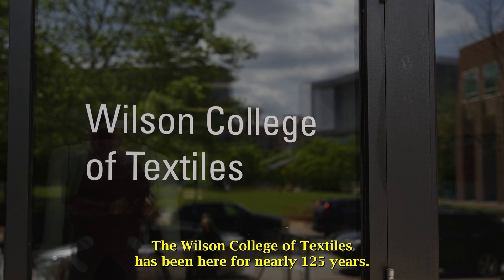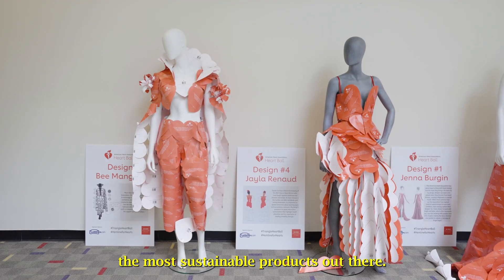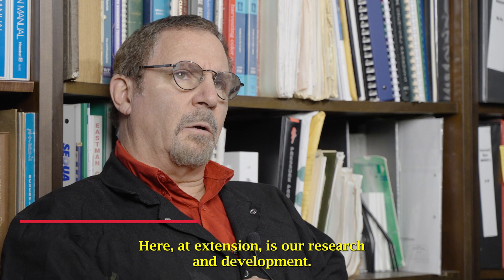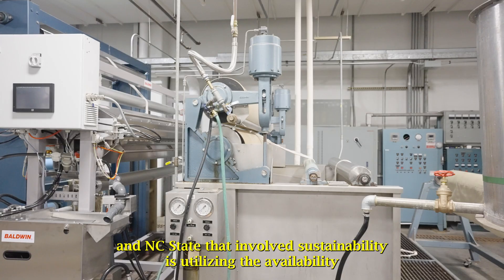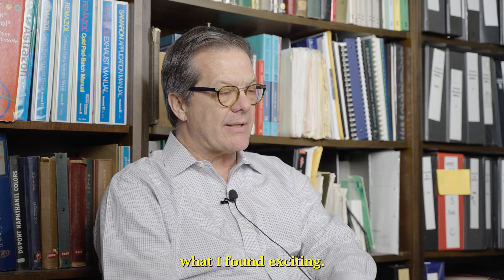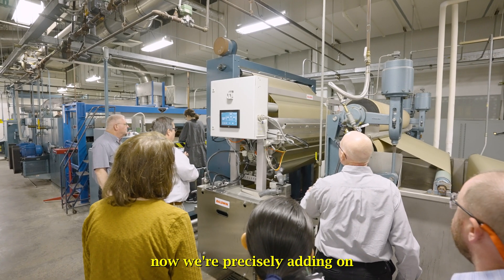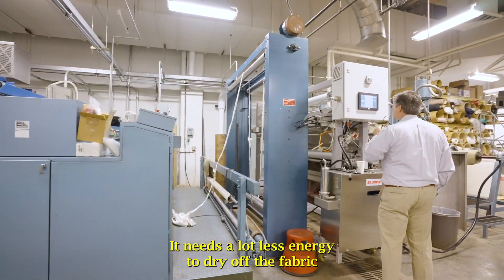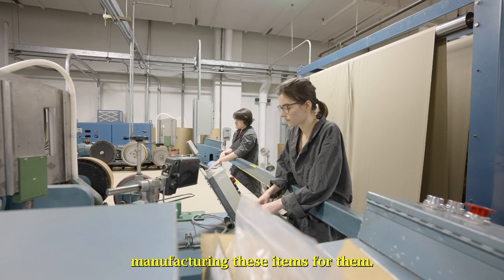NC State’s Wilson College of Textiles Drives Application of Transformative Technology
For nearly 125 years, the Wilson College of Textiles at NC State University has been a hub of innovation and learning, transforming students into experts in the world of textiles. However, as the textile industry grapples with sustainability challenges, the college has taken up the mantle of addressing this pressing issue head-on.

Andre West, a representative of the college, emphasizes the need to confront the industry's historical lack of sustainability and shift towards a more environmentally conscious approach.
At the forefront of this transformation is the Zeis Textiles Extension, a unit that not only imparts knowledge but also serves as a platform for research and development. Collaborations with various companies have allowed the university to foster partnerships that bring forth groundbreaking ideas.

One such collaboration with St. Louis, MO-based Baldwin Technology Co. Inc. has resulted in an exciting technological breakthrough known as TexCoat ™ G4, highlighted by Rick Stanford, Baldwin's VP Global Business Development, Textiles.

TexCoat G4 challenges the traditional pad finishing method employed in the textile industry. Instead of saturating the fabric with excess chemicals and water, this innovative technology precisely applies only the required amount of finish onto the fabric.
The results are remarkable, as it reduces water consumption, decreases energy requirements for drying, and enhances production speeds. This transformative approach not only improves efficiency but also aligns with the industry's growing demand for sustainable practices including carbon footprint reduction.

The Wilson College of Textiles recognizes that today's students are keenly interested in shaping a future focused on sustainability. They aspire to be part of an industry that embraces cutting-edge technologies, where computers and robots work in tandem to manufacture environmentally friendly products. The shift from an antiquated model to a high-tech industry is underway, and students are eager to be a part of this exciting transformation.

 In this captivating video, we have an esteemed lineup of industry experts joining us to shed light on the transformative innovations shaping the textile industry. Mary Ankeny, Vice President of Product Development and Implementation Operations at Cotton Incorporated, promotes the use of cotton in textiles and explains its features, benefits, and sustainable advantage, particularly in collaboration with NC State on sustainability initiatives.

Andre West, the Director of The Zeis Textile Extension at Wilson College of Textiles at NC State, provides a big-picture perspective on the impact of advancements like TexCoat G4, while Jeff Krauss, the Textile Dyer and Finisher Pilot Laboratory Manager, shares his firsthand experience and delves into the tangible benefits of this new finishing system.

Lastly, Rick Stanford, the VP of Global Business Development, Textiles at Baldwin Technology, a veteran in the field, guides us through the global implementation and significance of TexCoat, drawing from his extensive knowledge and expertise.

Join us as we dive into the realm of sustainable textiles and discover how industry leaders, including Baldwin Technology are spearheading transformative change and shaping the vibrant future of the dynamic industry.